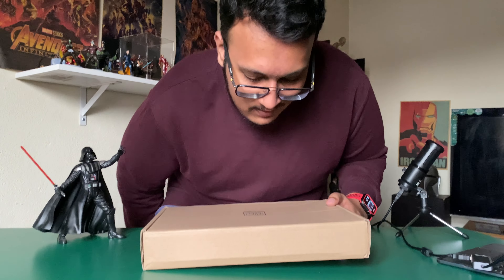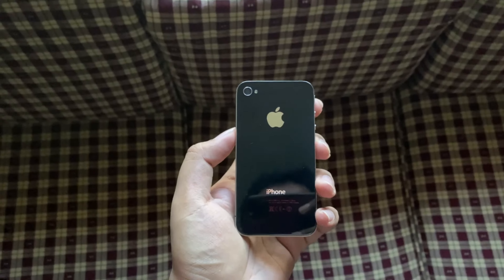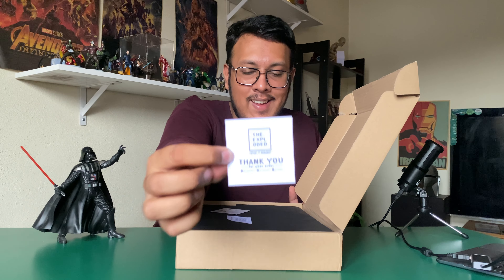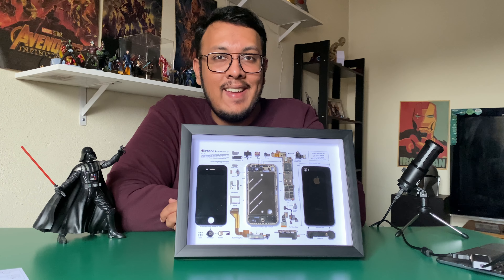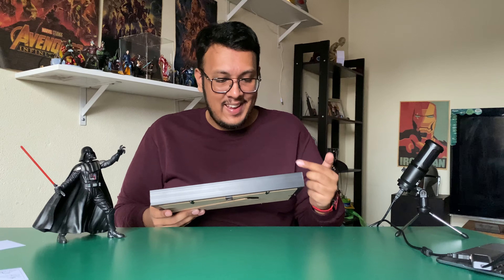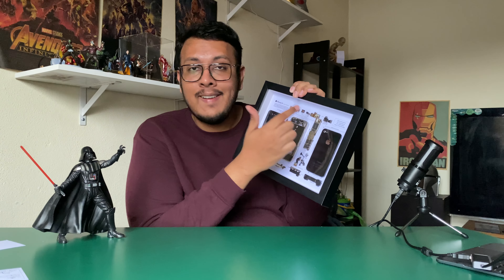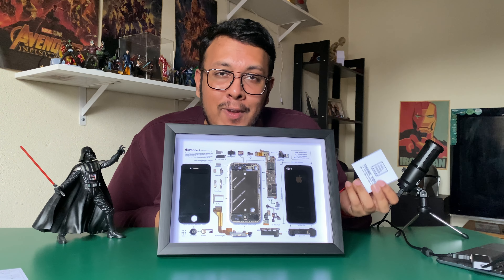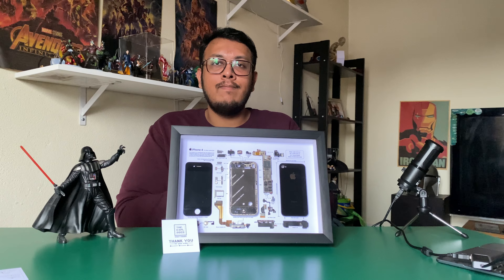Deconstructed Tech Art by TheExploded2.0 - iPhone 4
The iPhone 4 was first unveiled 12 years ago today . The device that lead me down the road of being a tech enthusiast !